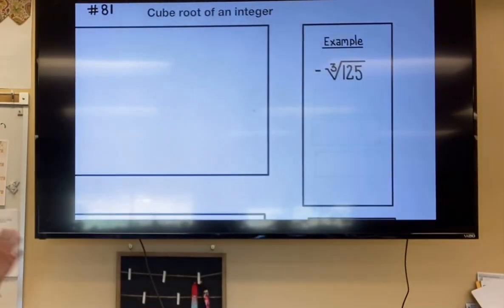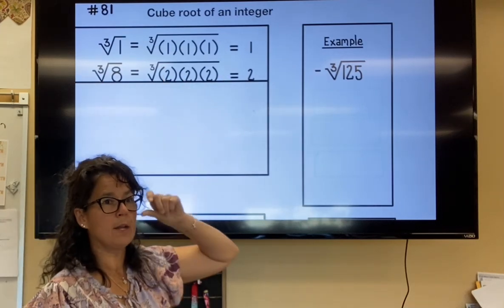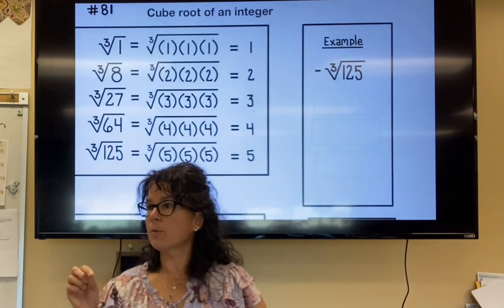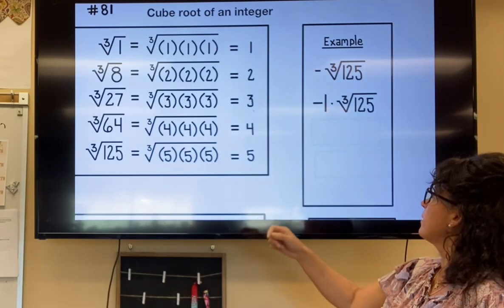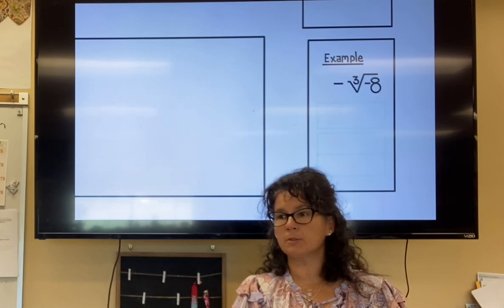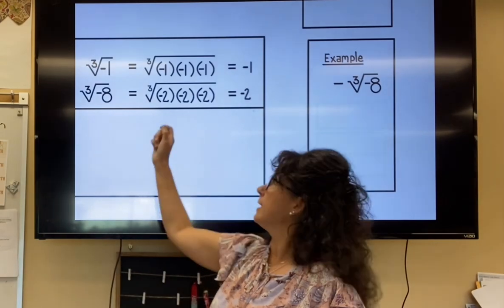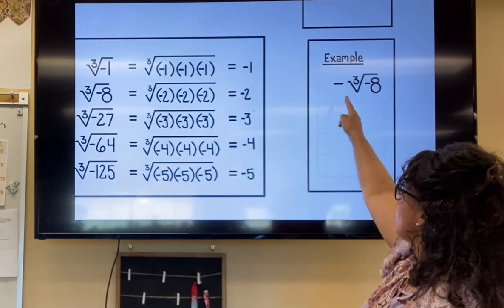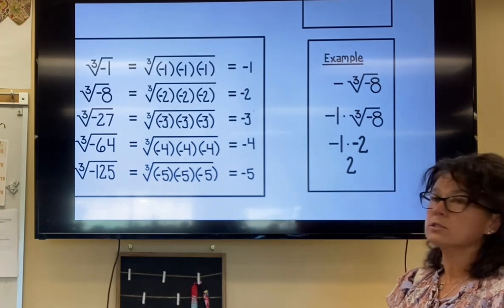Cube root of an integer